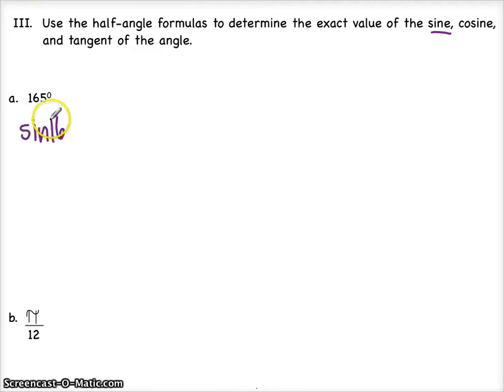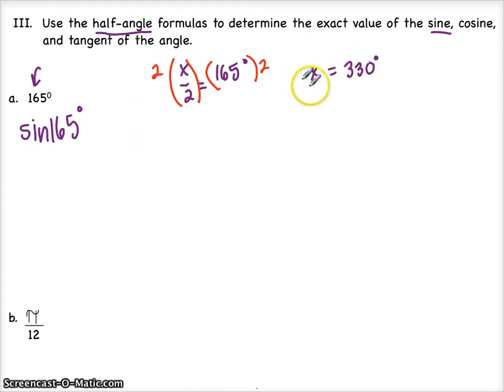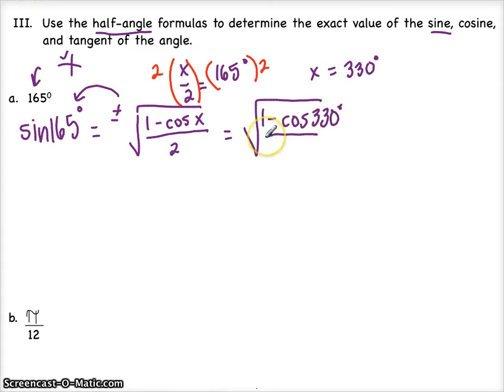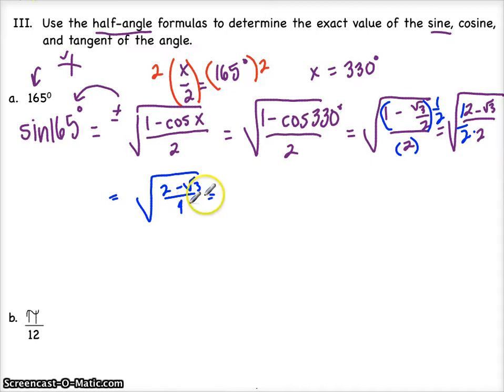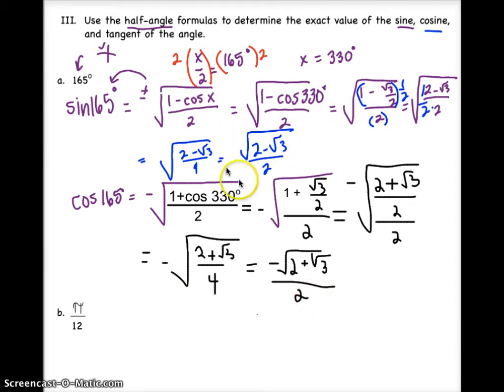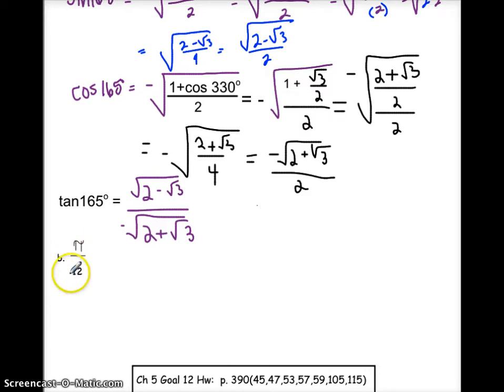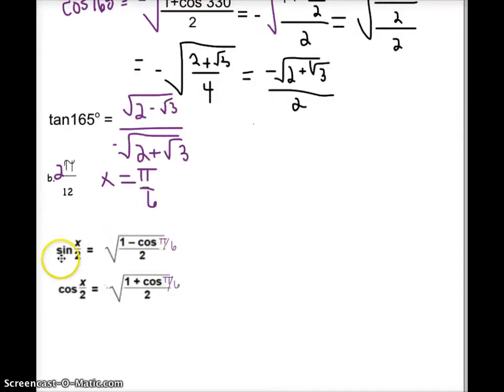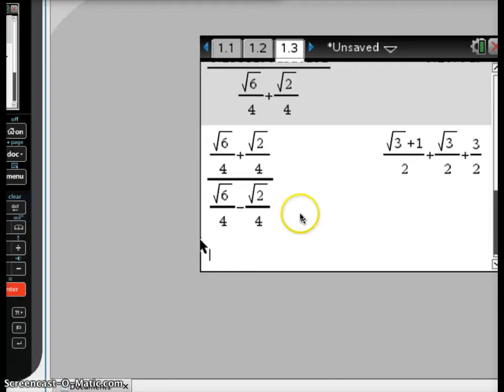ch5g12iiiscreencast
pre-ab precal half angles